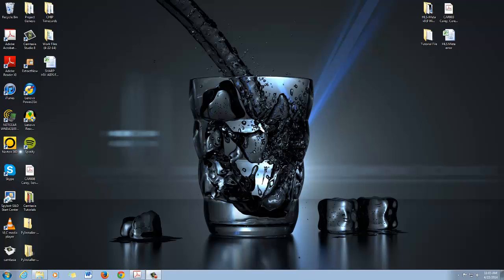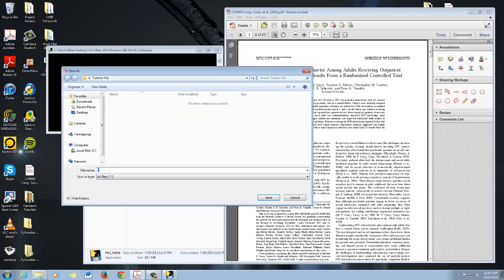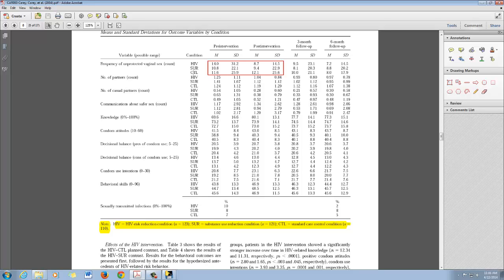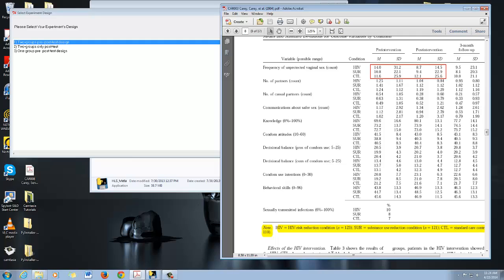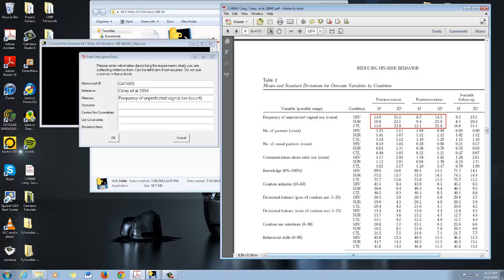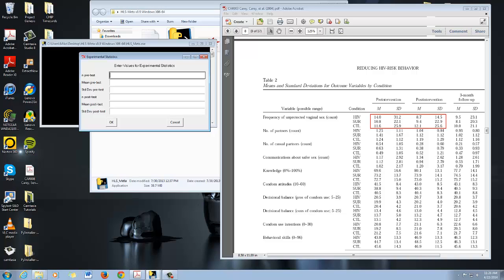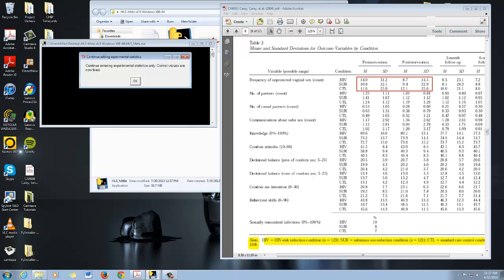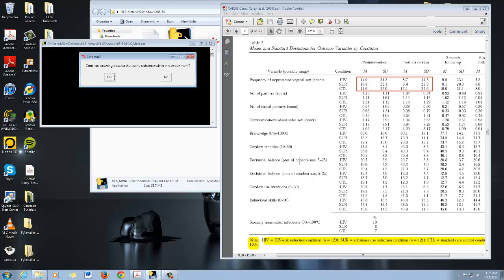HLS-Meta: Design 1, Means and SDs (Control Data Constant)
Tutorial video on using HLS-Meta to calculate effect sizes (Hedges'). This example uses Design 1 (two-groups, pre/post) with Means and Standard Deviations, and the option to automatically input the pretest/posttest control data. View the video in 720p video quality so that all the data is visible.